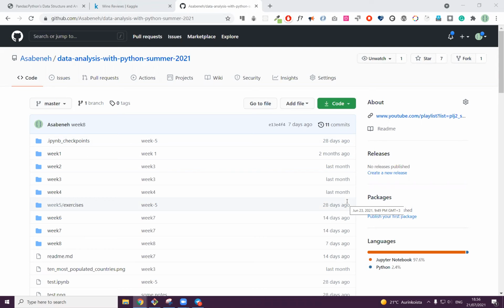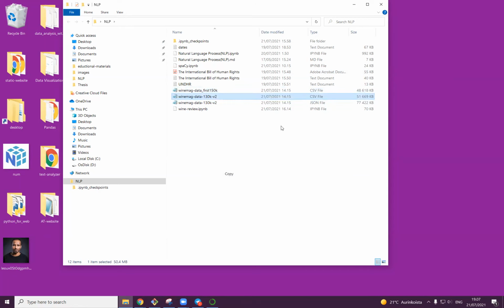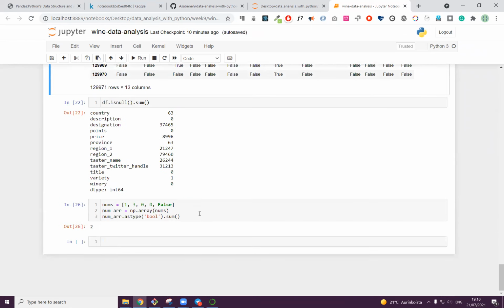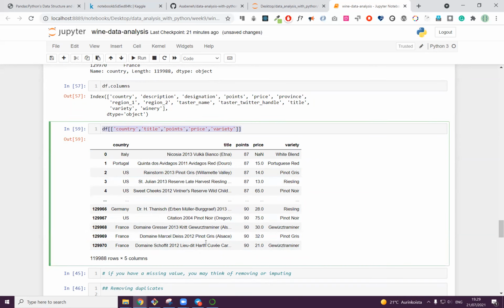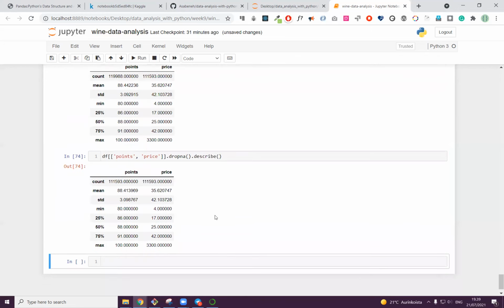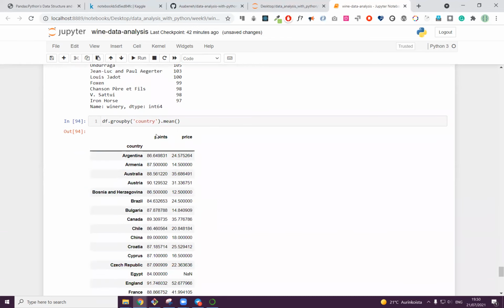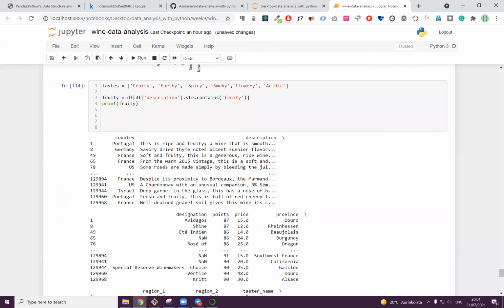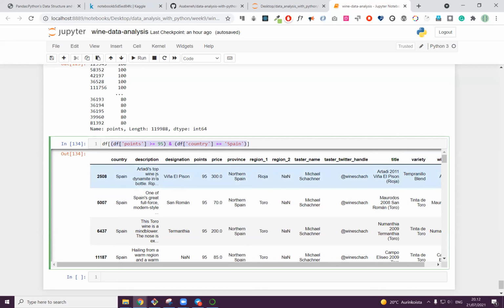Data Analysis with Pandas using the wine reviews datasets